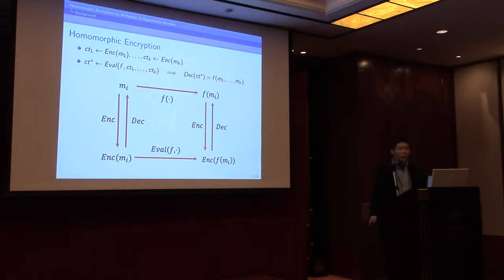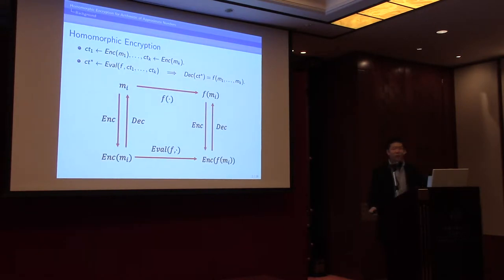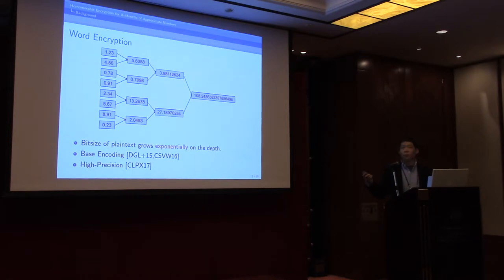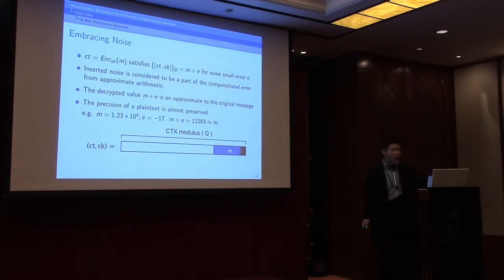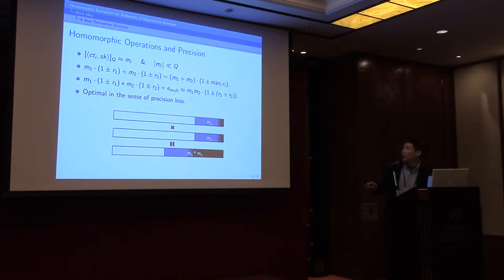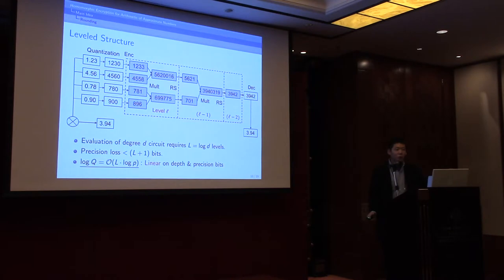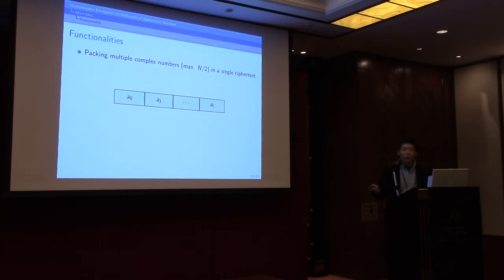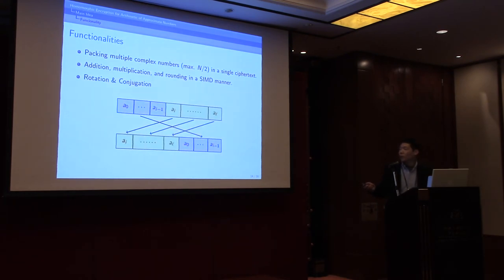Homomorphic Encryption for Arithmetic of Approximate Numbers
Paper by Jung Hee Cheon and Andrey Kim and Miran Kim and Yong Soo Song, presented at Asiacrypt 2017.